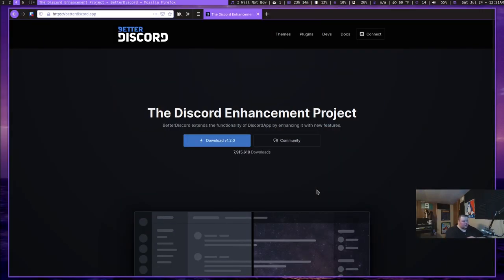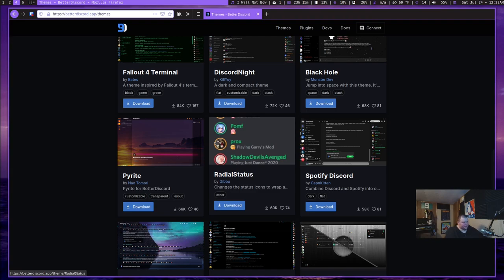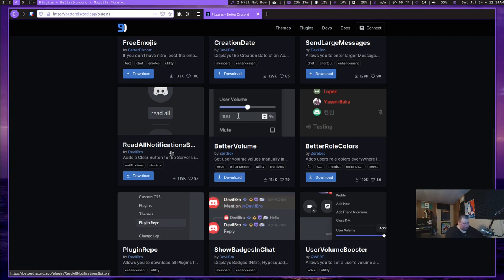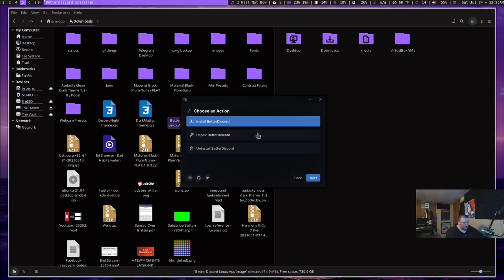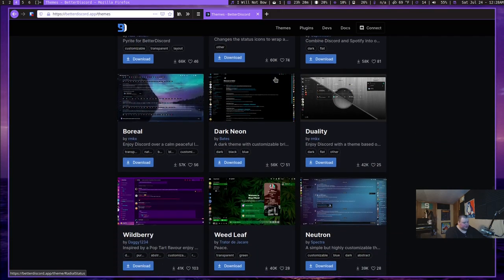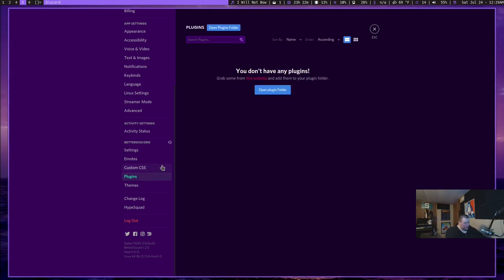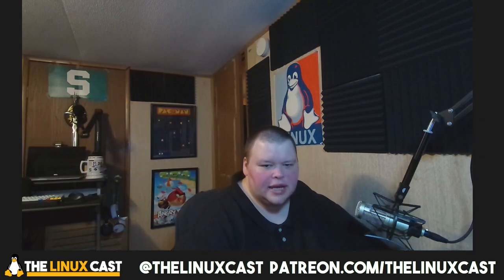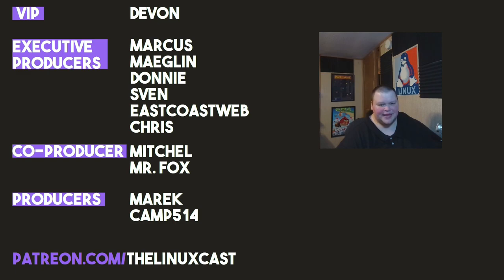How to Theme Discord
Today I look at a little app called BetterDiscord. It allows you to make Discord, well, better. (See note in the comments regarding performance).

Kell of Devils - Tier 3 Patron